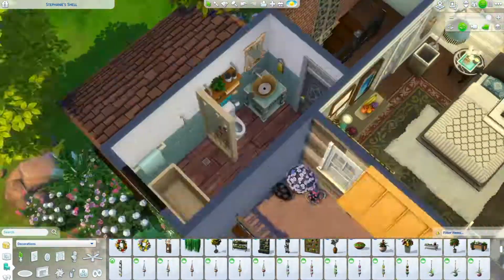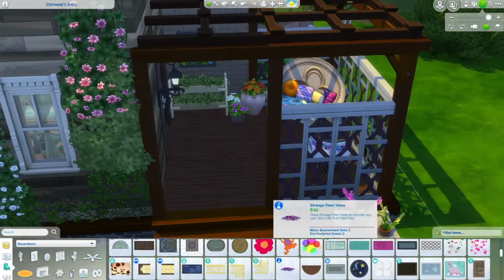My FIRST BOHEMIAN inspired house for StephanieShell challenge! | No CC | The Sims 4 Speed Build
Hey everyone! I'd love to get your feedback on some of the ideas I talk about during this video! There's no wrong answers, I'm just trying to see what people enjoy! Thank you for any support or feedback!
-Tierra

Origin ID/Gallery: Tewa86
--Build Info--
Lot size: 20 x 20
2 Bedroom/2 Bathroom
100,134 Simoleons

--Cheats used--
bb.moveobjects on
bb.showliveeditobjects
bb.showhiddenobjects
bb.ignoregameplayunlocksentitlement